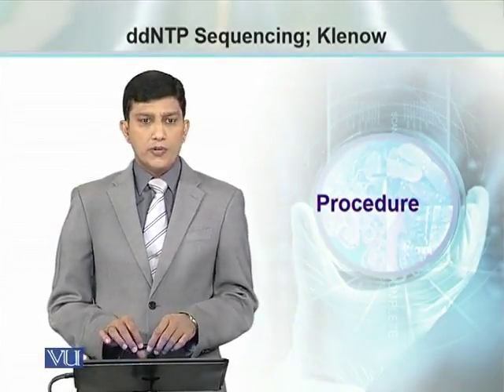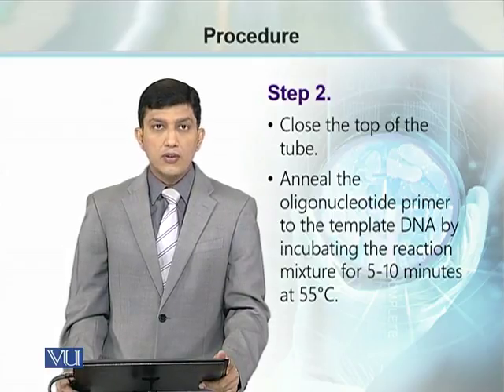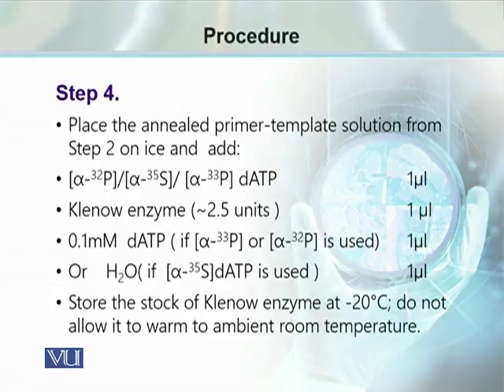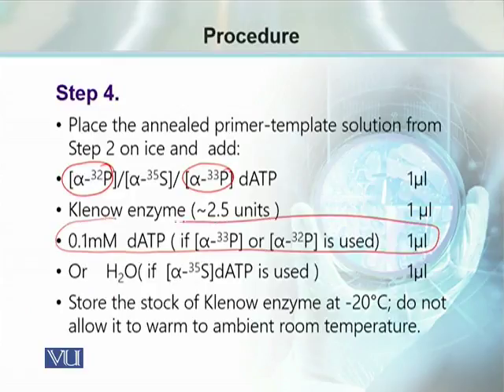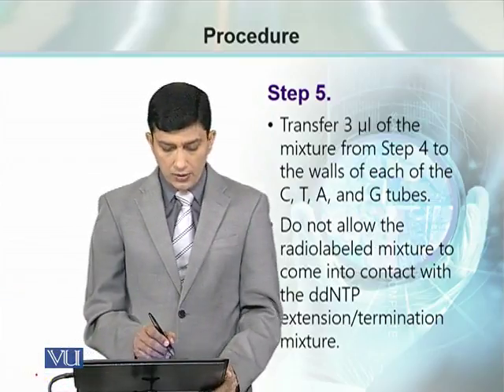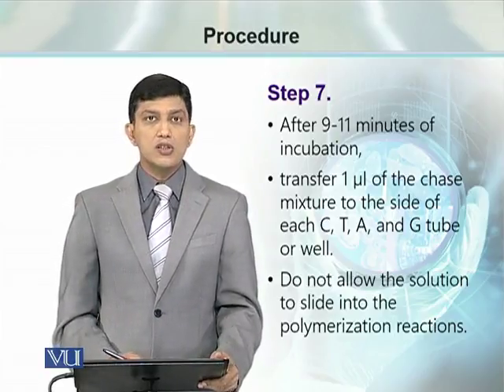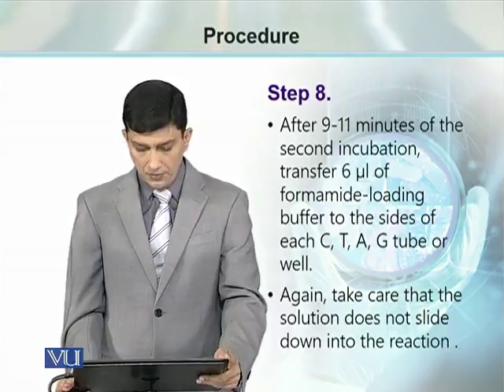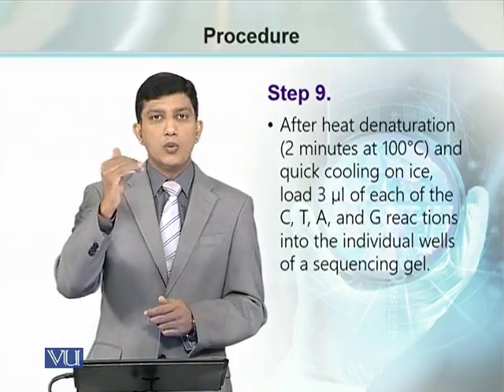BT734_Topic213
Topic: 213